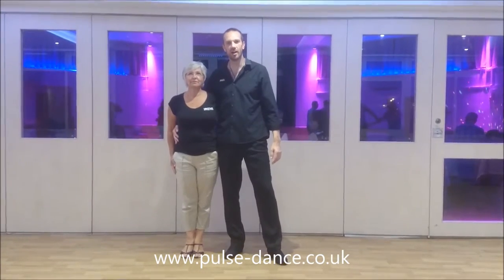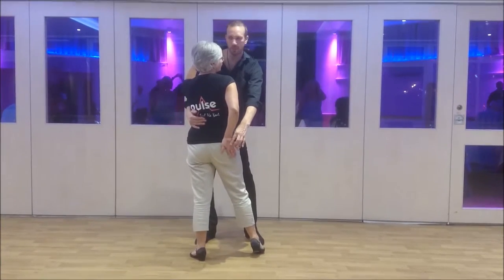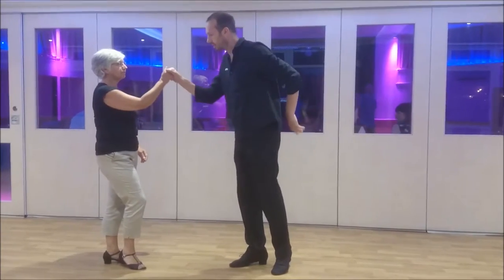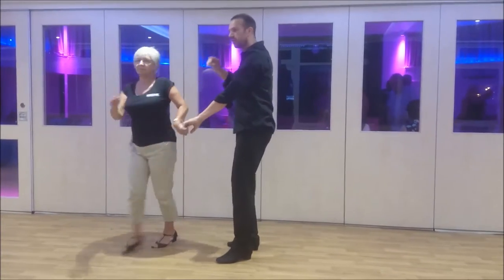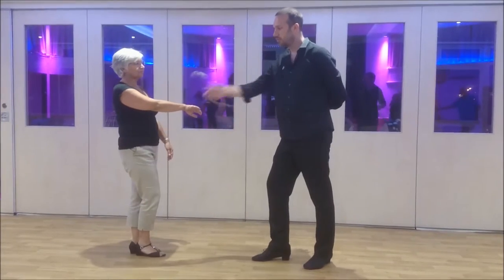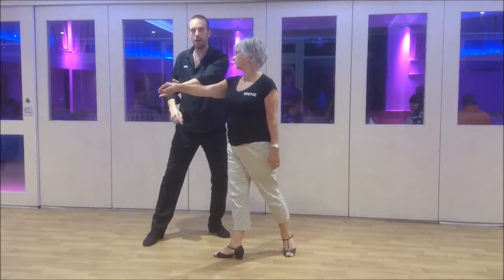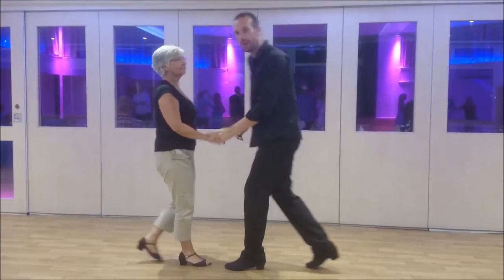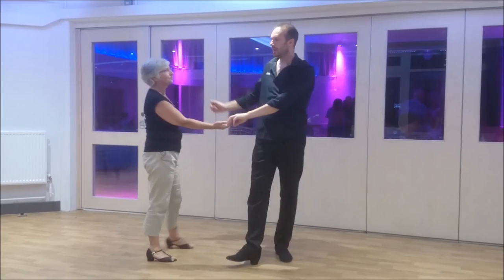Modern Jive wk 33 - 2016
This weeks Jive class - we hope you enjoy and learn something from it :O)
Enjoy your dancing.
Love and peace :O)